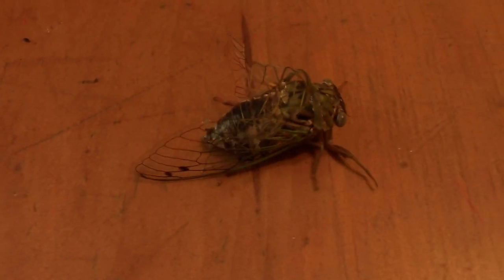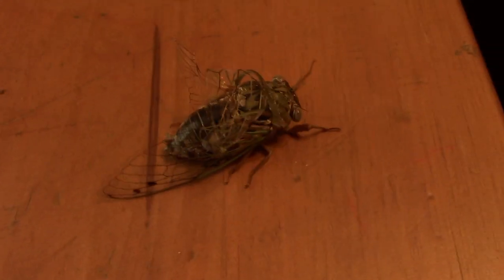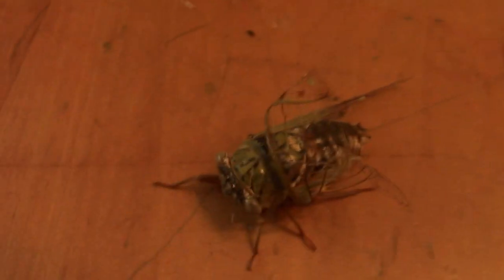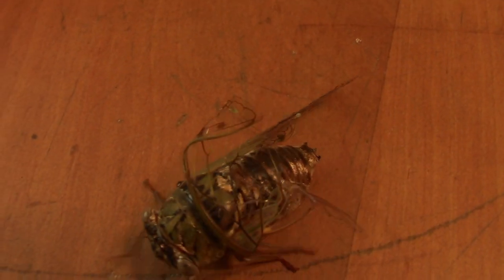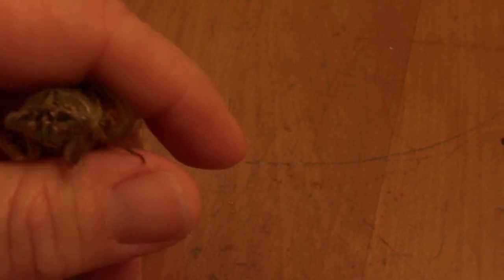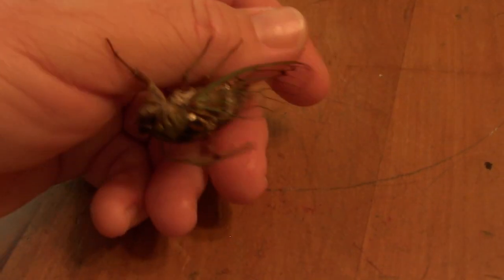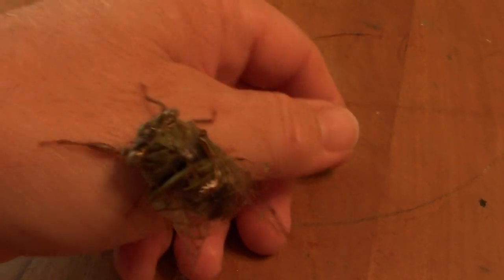The Defective Cicada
I found this guy, and it's exoskeleton by the 81 Silverado. It had fallen off the carport during molt, and one of the main wings didn't form correctly, so it couldn't fly. I released it into one of my flower pots, but unfortunately, passed on later that day. Never ends well for one in this condition.